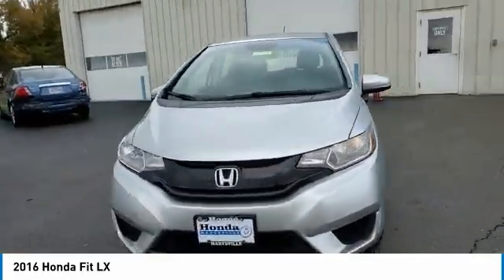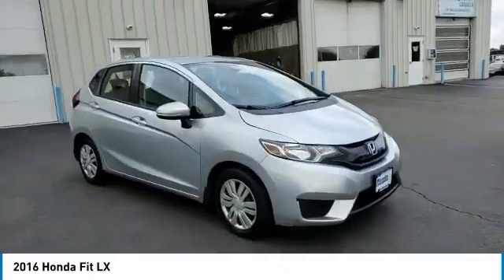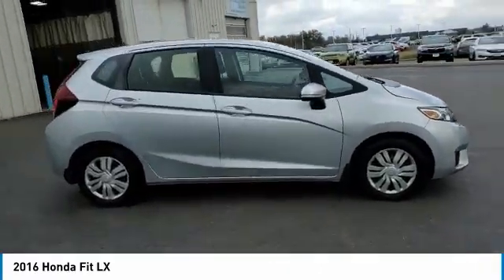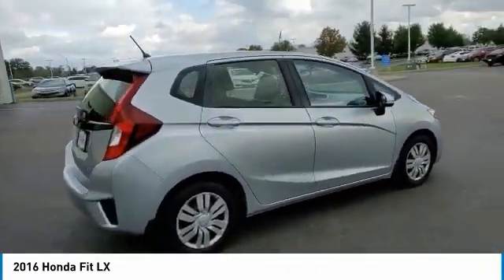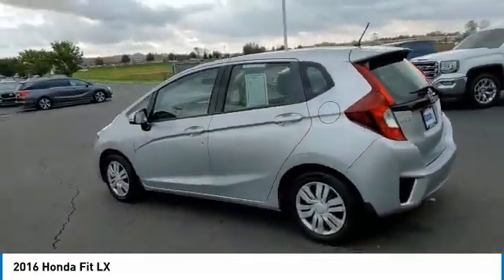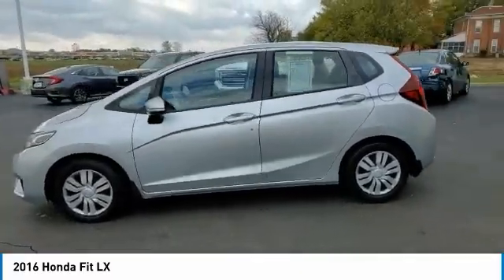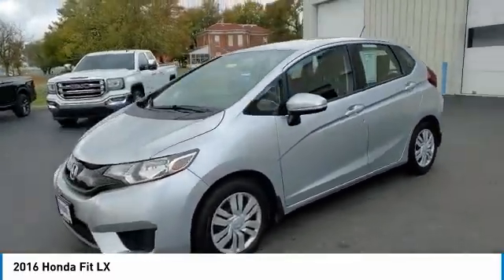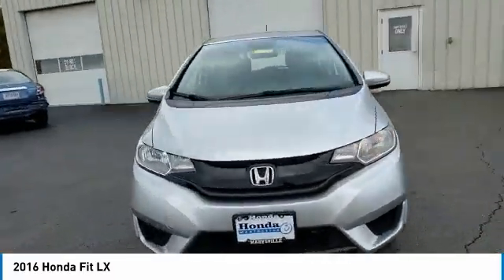2016 Honda Fit Marysville, Dublin, Delaware, Worthington, Marion, OH GX026024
Alabaster Silver Metallic Used 2016 Honda Fit available in Marysville, Ohio at
2016 HONDA FIT Marysville, OH
Stock# GX026024

Honda Marysville
640 colemans Crossing Blvd

*DESIRABLE FEATURES:* GREAT MPG, BACKUP CAMERA, BLUETOOTH, KEYLESS ENTRY, AUTOMATIC.

*SERVICE & MAINTENANCE COMPLETED:* Stock# GX026024 FEATURES NO LESS THAN $708 IN PREVENTATIVE MAINTENANCE & SAFETY EQUIPMENT UPGRADES. Specifically this Honda Marysville 2016 Honda Fit reconditioning process Included: Performed a Complete Inside & Out Vehicle Detail, Replaced The Battery, Performed Honda Certified Used Car inspection, and Performed oil and filter change!

Of all the used cars for sale in Ohio this front wheel drive 2016 Honda Fit LX features an impressive 1.50 Engine with a Alabaster Silver Metallic Exterior with a Black Fabric Interior. With only 72,487 miles this 2016 Honda Fit is your best buy in Columbus, OH.

*TECHNOLOGY FEATURES:* This 2016 Honda Fit represents one of many of Honda Marysville used vehicles for sale in Columbus, OH and includes: Steering Wheel Audio Controls, Anti Theft System, Aftermarket Anti Theft System, AM/FM Stereo, Outside Temperature Gauge, Single-Disc CD Player

*STOCK# GX026024* Honda Marysville has this 2016 Honda Fit LX ready for a quick sale today. Don't forget Honda Marysville will buy or trade for your car, truck, SUV, van, motorcycle and/or ATV!

Honda Marysville of Marysville, Dublin, Urbana, Lima, Delaware, Marion, OH. You can also visit us at, 640 Coleman's Blvd Marysville OH, 43040 to check it out in person!

*INTERIOR OPTIONS:* Marysville, Dublin, Urbana, Lima, Delaware, Marion, OH used car shoppers are lighting up the phones at our Marysville, OH dealership over these interior options: Illuminated entry, Telescoping Wheel, Air Conditioning, Bucket Seats, Vanity Mirrors, Reading Light(s), Center Arm Rest, Split Folding Rear Seat, Rear Window Defroster, Tilt Steering Wheel

*Used Cars Columbus Ohio:* with over 454 Honda used cars for sale at our Columbus, OH Honda dealership. Honda Marysville has the used cars Columbus, Ohio shoppers trust for safety, reliability and service. This week you'll select from one of the 7 Honda Fit crossovers like this Alabaster Silver Metallic 2016 Honda Fit LX that we have in stock!